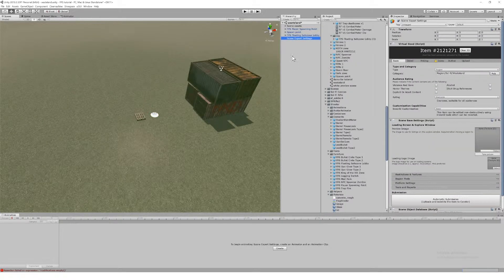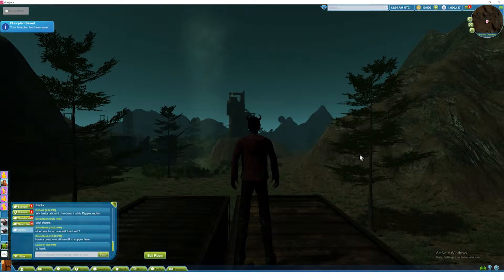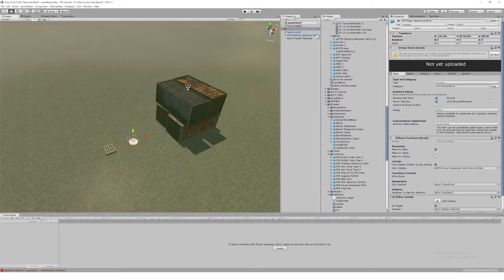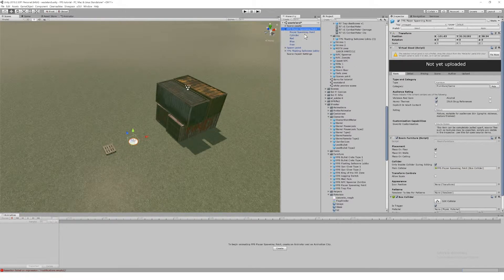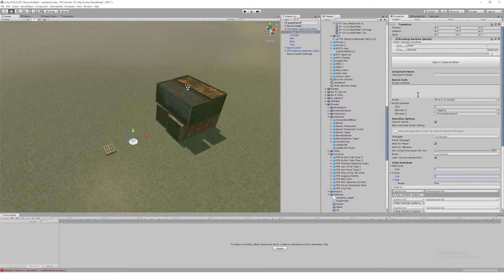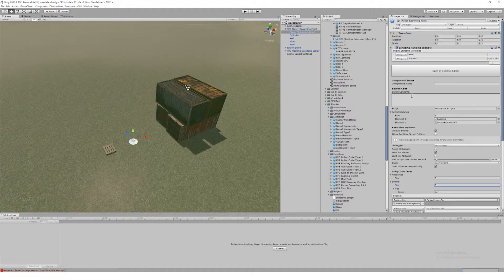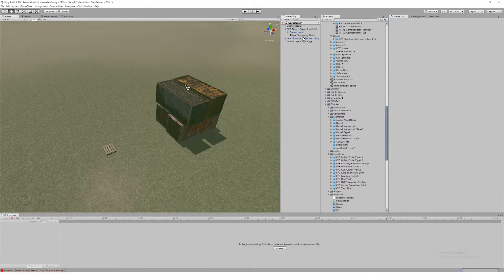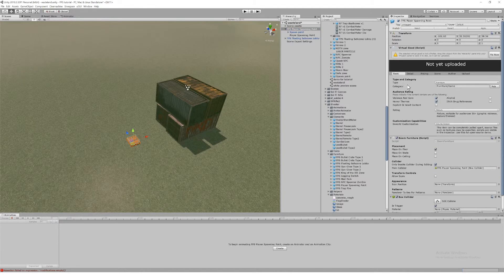5 Player Spawn Points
This video tutorial shows how to wire up and publish a Player Spawn Point -- these can be placed anywhere around the map, with players arriving at the spawn points when they enter the game from the Safe Zone Lobby.

Sinespace is a Massively Multi Creator world.

Need help/feedback on your creations join our creator community on discord